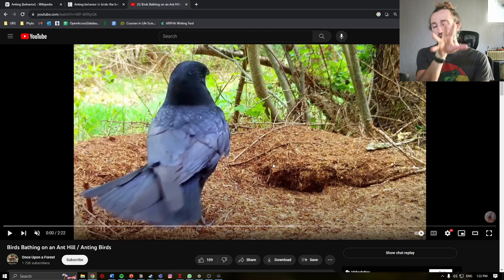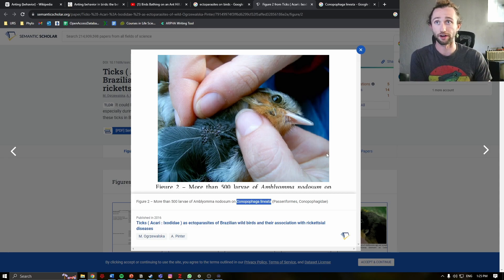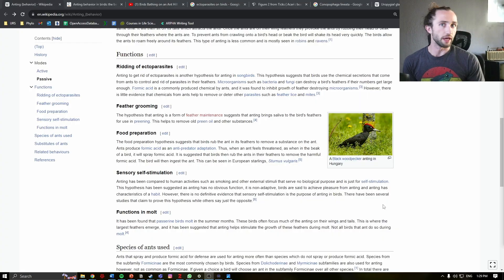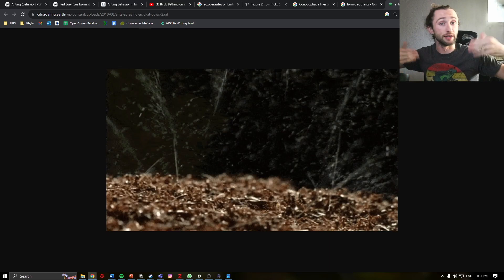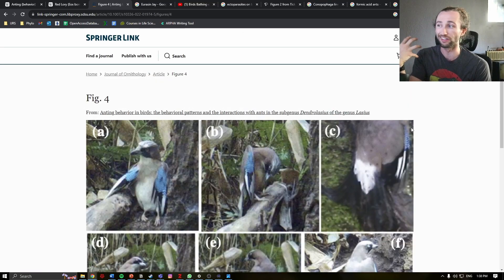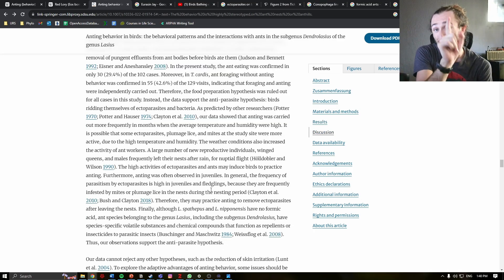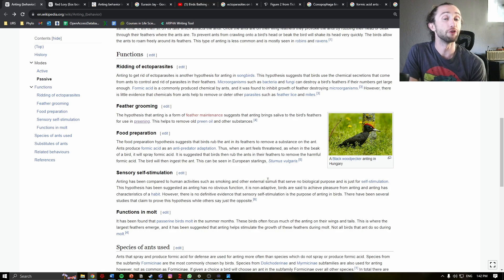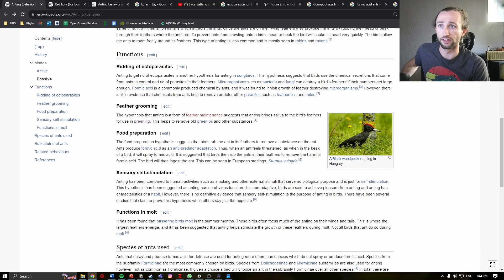Why are birds covering themselves in ants?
JOIN THE LAB for unlimited access to weekly lessons, on-demand biology courses, and exclusive events

Why do birds cover themselves in ants? We cover why in this video